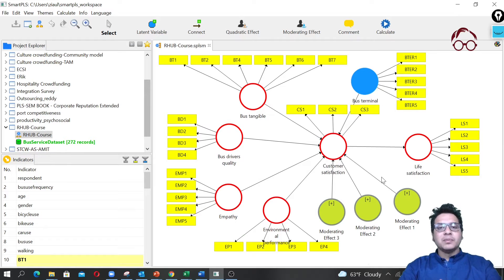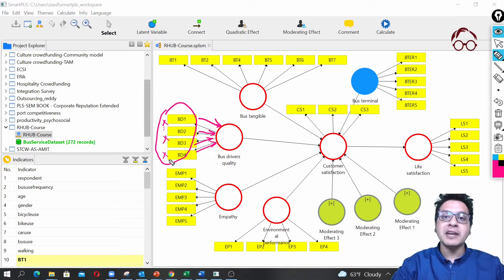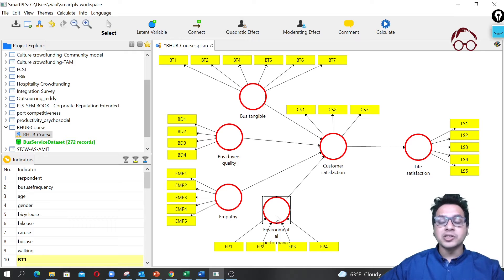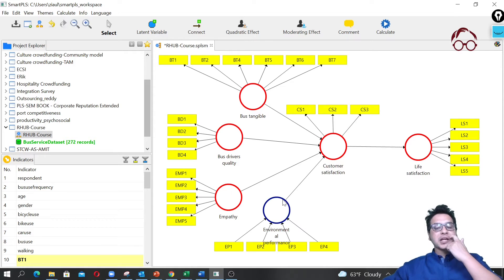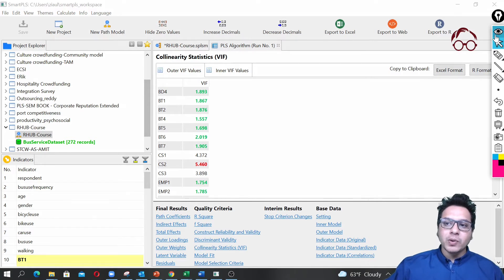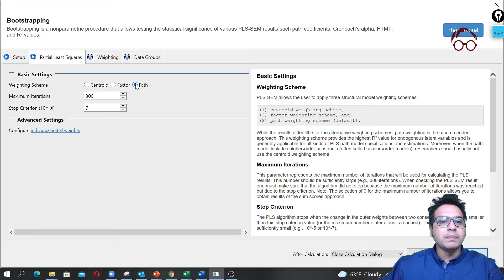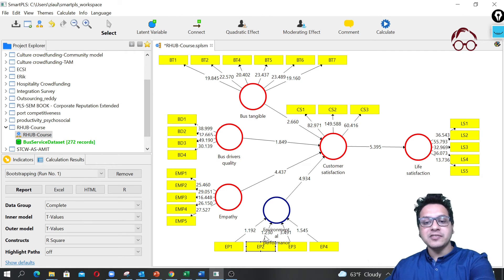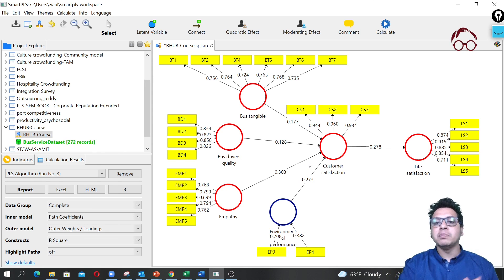PLS-SEM (8): Formative PLS-SEM in SmartPLS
This videos shows formative construct modeling in PLS-SEM using SmartPLS. It also covers the formative construct assessment criteria.